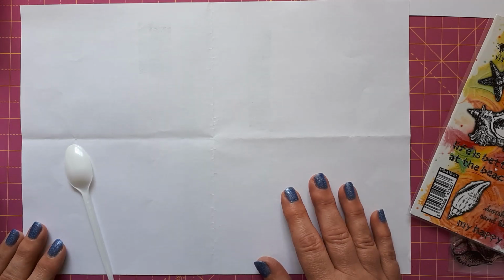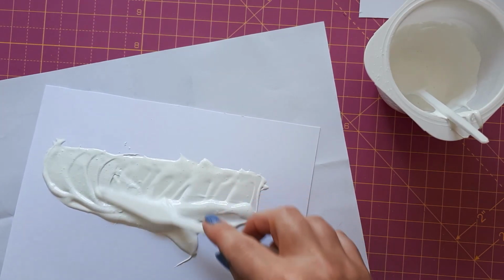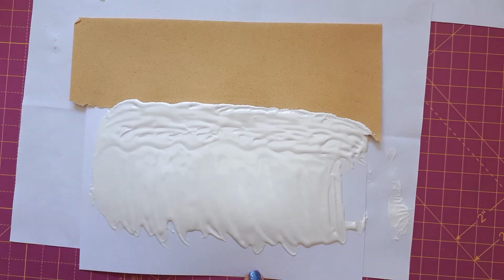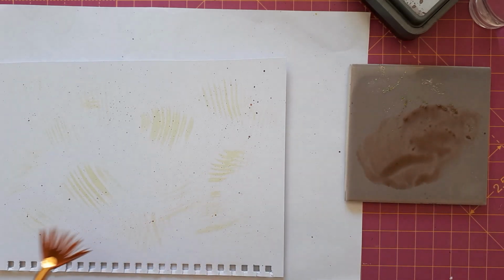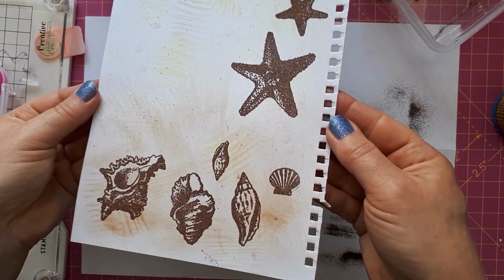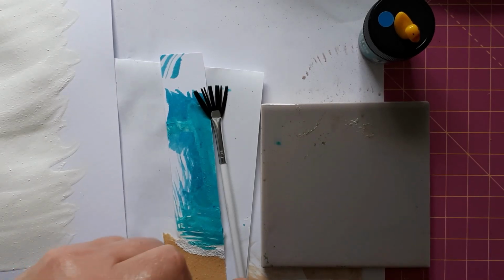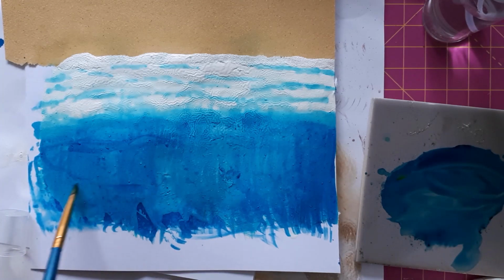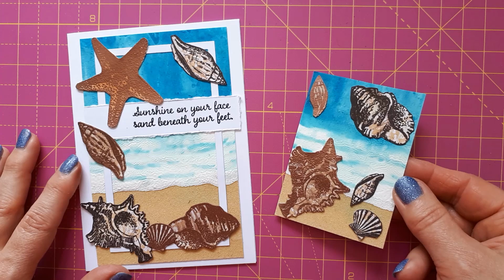VISIBLE IMAGE ATC Swap - July 2023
In this video I create an ATC and accompanying card for this month's theme "Holiday Season", using my own texture paste and the "At The Beach" stamp set.